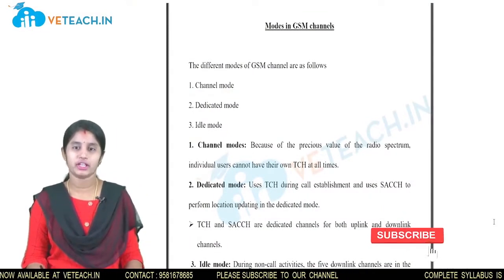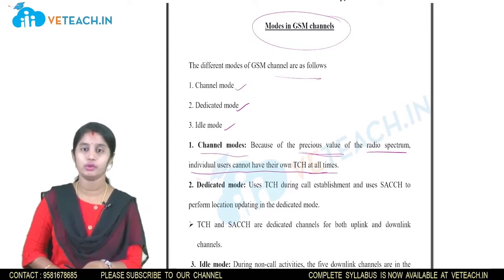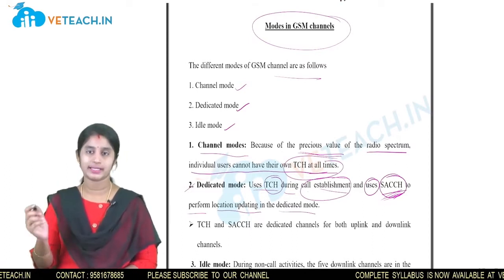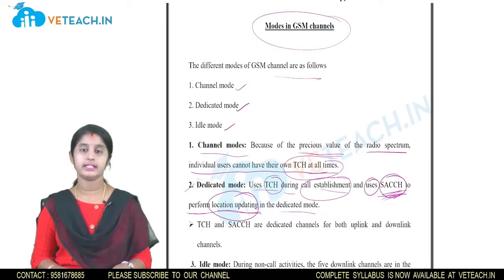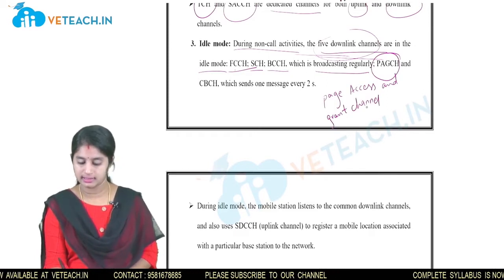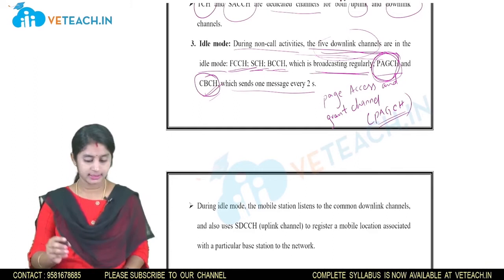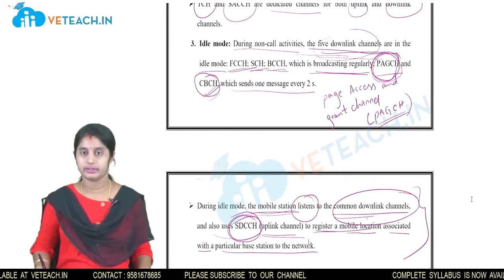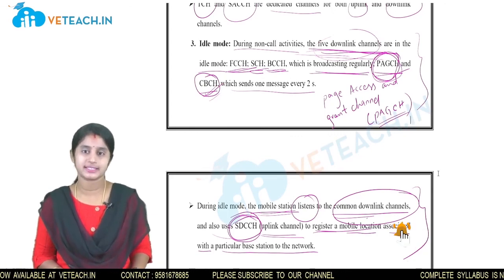GSM Channel Modes || Cellular Mobile Communication ||ECE ||JNTU-K || Every B.TECH Student Must Watch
In this video, I have explained GSM Channel Modes

The student will be introduced to:
1. Understand the basic cellular concepts like frequency reuse, cell splitting, cell sectoring etc., and various cellular systems.
2. Understand the different types of interference s influencing cellular and mobile communications.
3. Understand the frequency management, channel assignment and various propagation effects in cellular environment.
4. Understand the different types antennas used at cell site and mobile.
5. Understand the concepts of handoff and types of handoffs.
6. Understand the architectures of GSM and 3G cellular systems.

At the end of this course the student can able to:
1. Identify the limitations of conventional mobile telephone systems; understand the concepts of cellular systems.
2. Understand the frequency management, channel assignment strategies and antennas in cellular systems.
3. Understand the concepts of handoff and architectures of various cellular systems.

Above Android application of Veteach provides following services:
1. B.Tech subjects
2. IELTS
3. TOEFL
4. GRE
5. PTE
6. CAT